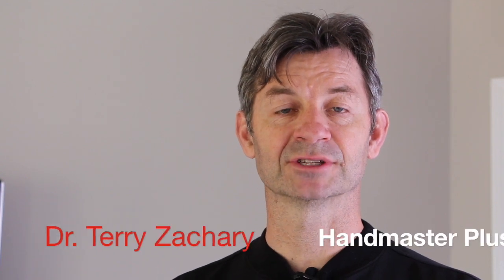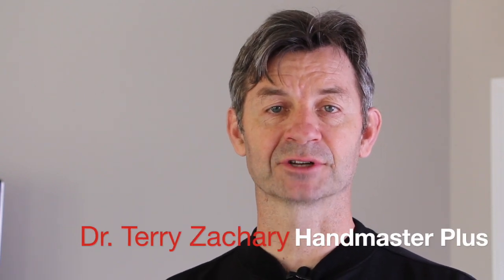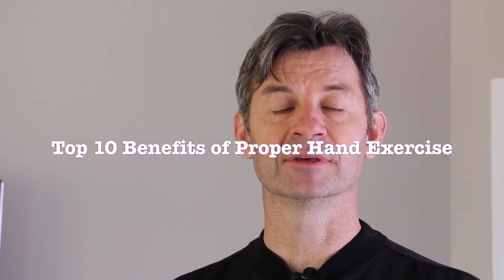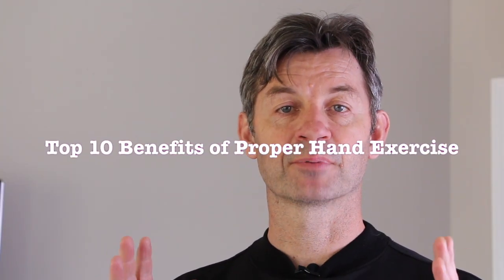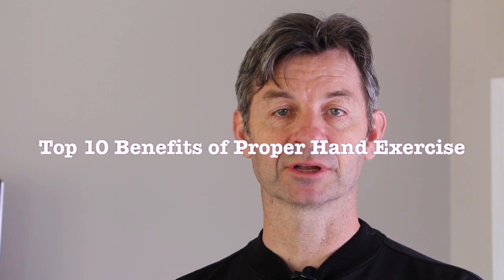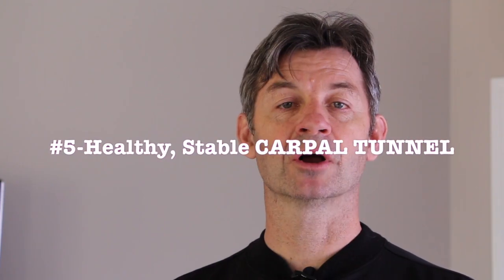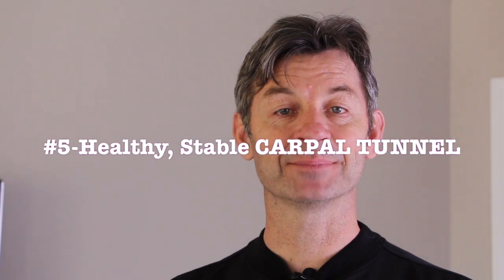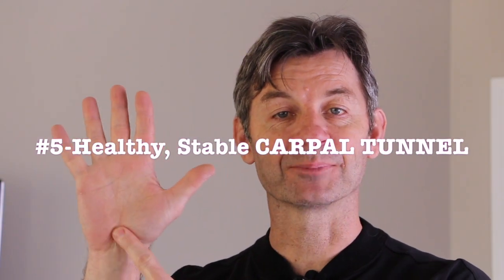#5 - Top 10 Benefits of Handmaster Plus Hand Exercise & Grip Strength Training: Strong CARPAL TUNNEL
(Update: Handmaster Plus is now available in the USA at Kroger (Smith's, Ralph's, Fry's), Discount Drug Mart, REI (as Gripsaver Plus) and 1000's of independent pharmacies and retail outlets).

Dr. Terry Zachary speaks about the carpal tunnel in his continued series, The Top Benefits of Proper Hand Exercise and Grip Strength Training.  Proper hand exercise creates the huge benefit of a stable, healthy carpal tunnel. Carpal tunnel exercises using Handmaster Plus are simple and natural, and ensure that the muscles that open and spread the hand stay strong. Thus, the carpal tunnel itself stays strong, stable, wide, & healthy.

Dr. Zachary illustrates that 4 of the small finger muscles that close the hand and 1 of the wrist flexor muscles attach directly on the transverse carpal ligament, thus grip and wrist flexion activities can easily collapse the carpal tunnel. Proper training of the hand 'opening and spreading' muscles offsets this problematic muscle imbalance.

Carpal tunnel syndrome is often also associated with poor peripheral circulation conditions, such as pregnancy & diabetes. Handmaster Plus allows all 18 hand muscles to be trained through full ranges of motion (ROM), resulting in maximum peripheral circulation. It is the easiest, most complete carpal tunnel exercise available.